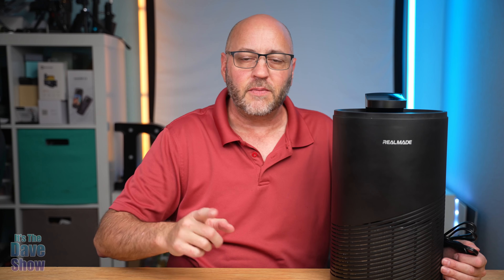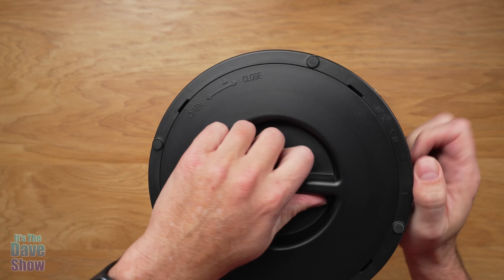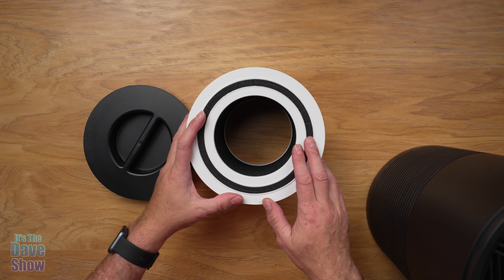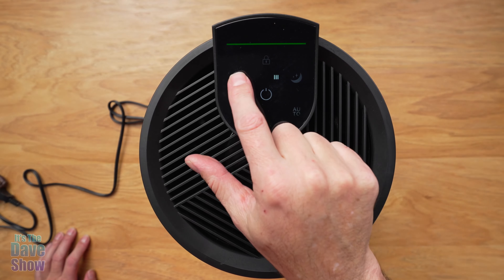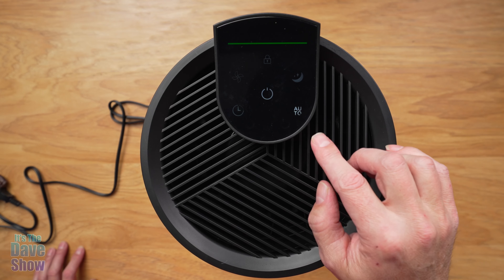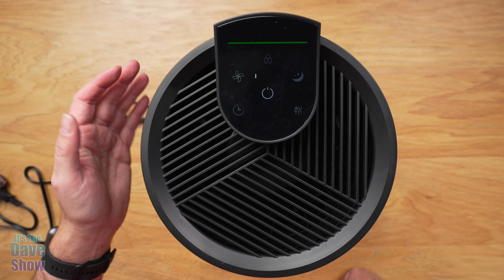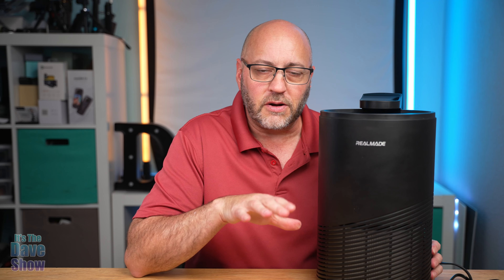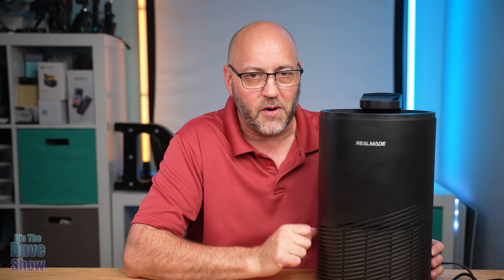Air Purifiers for Home Large Room up to 1076 sq. ft, H13 True HEPA Air Filter Cleaner